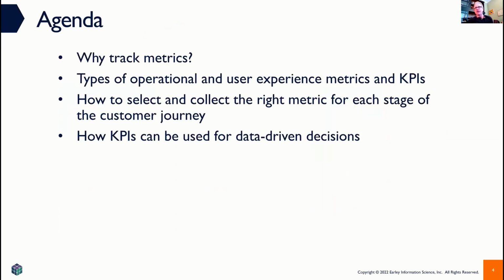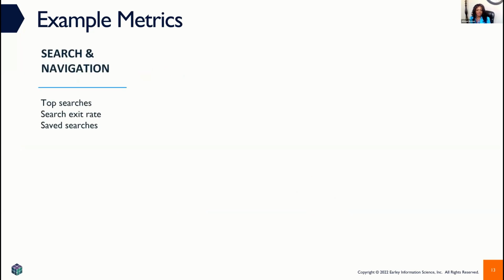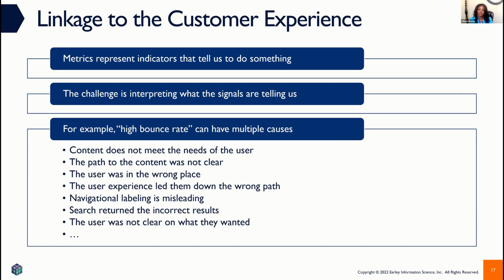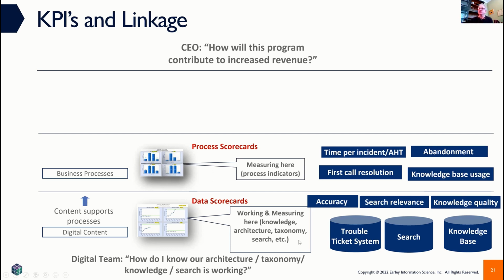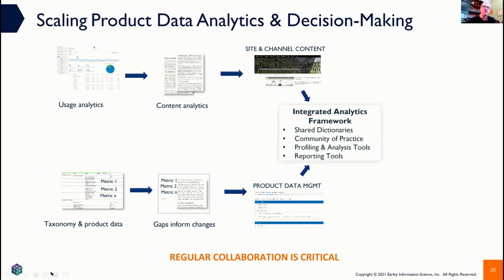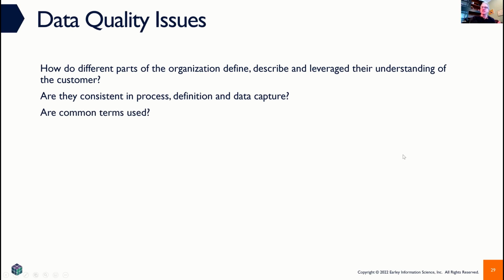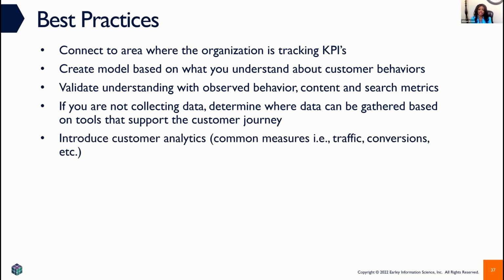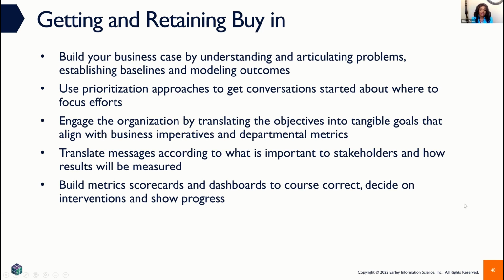How To Instrument KPIS Throughout The Customer Journey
You're probably using metrics to determine if your marketing programs are effective. But, have you selected the right metric at each stage of the customer journey?  Which ones connect to your strategic goals?

In this session Seth Earley and Allison Brown talk about how each stage of the journey can be instrumented to use feedback from course corrections to further improve the process.